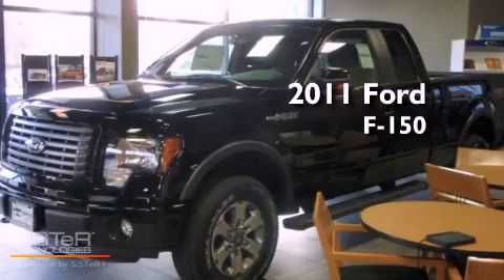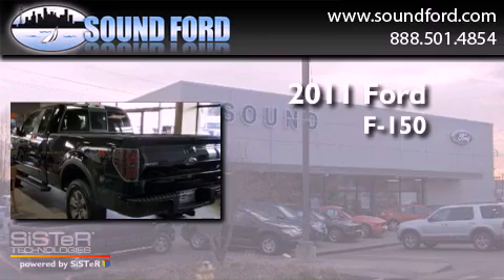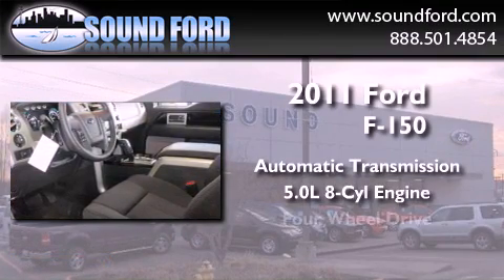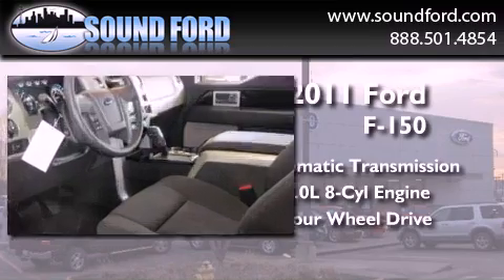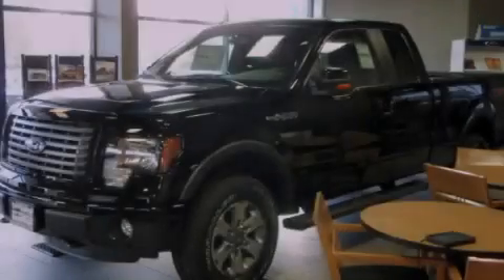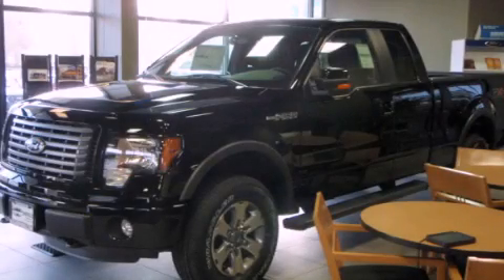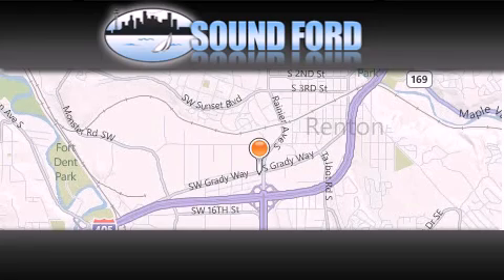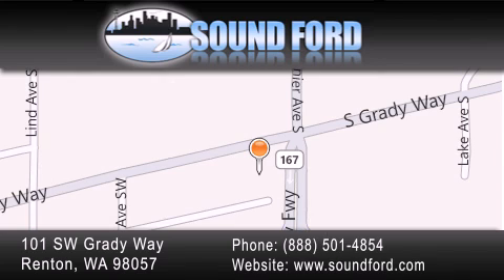2011 Ford F-150 Renton WA 98055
Year : 2011
 Make : Ford
 Model : F-150
 Engine : 5.0L V8
 Trans . : Automatic
 Exterior : Black
 Miles : 25
 Interior : Black
 Stock : D40281

 101 SW Grady Way SW